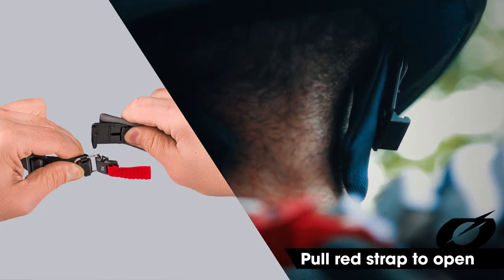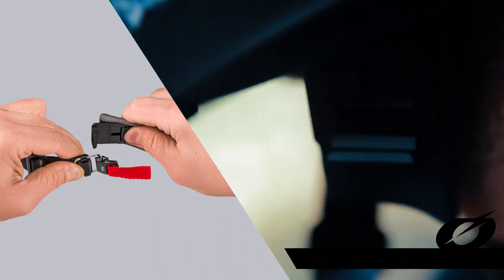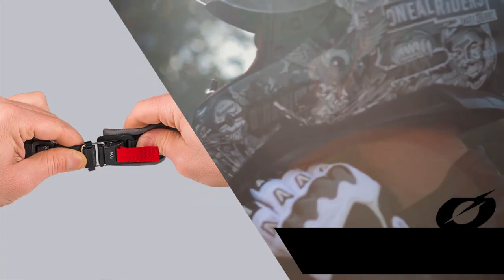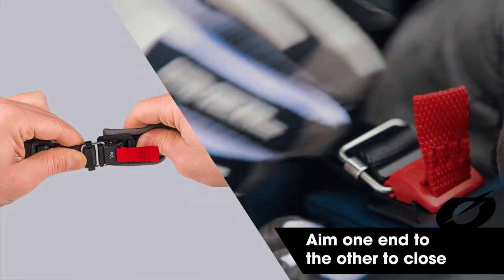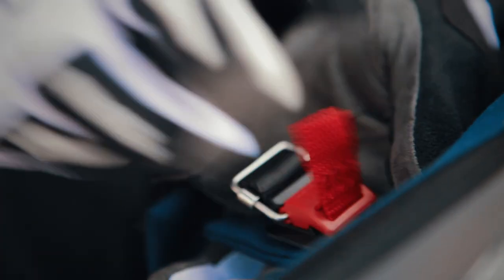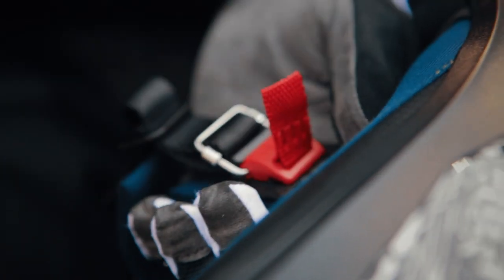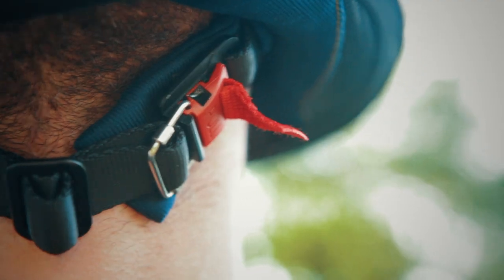O'Neal Tech Attack: Fidlock® Function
O’Neal break new ground launching Fidlock® helmet buckle technology into the Motocross market
O’Neal are proud to still be pushing the market at the forefront of technical apparel and protection development some 45 years after the company was founded.

O’Neal is the very first brand in the world to offer Fidlock® buckles on MX helmets. O’Neal and Fidlock® have revolutionized the traditional double-D helmet buckle with this new technology using magnets which close the buckle automatically and can be opened with ease using just 2 fingers.